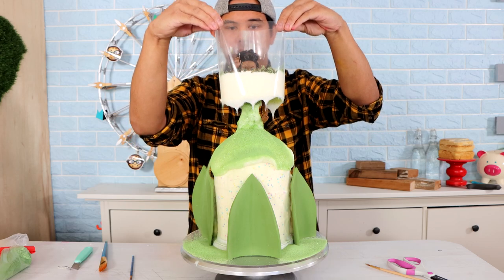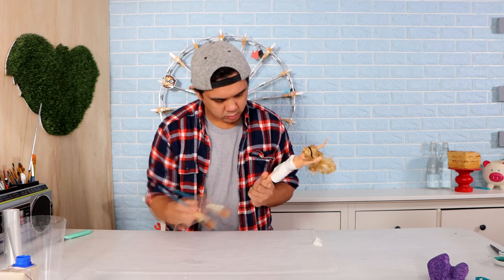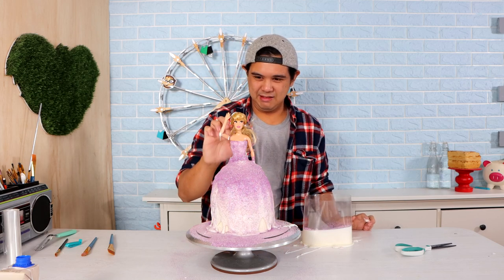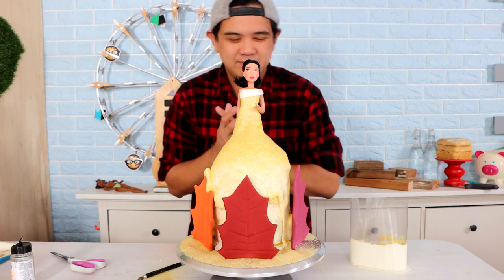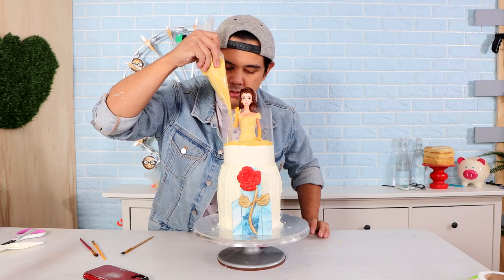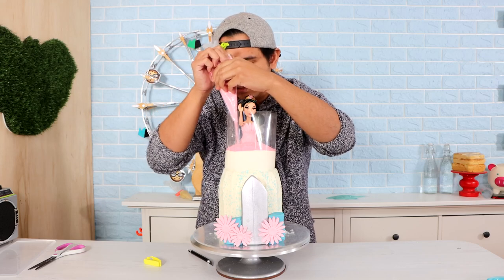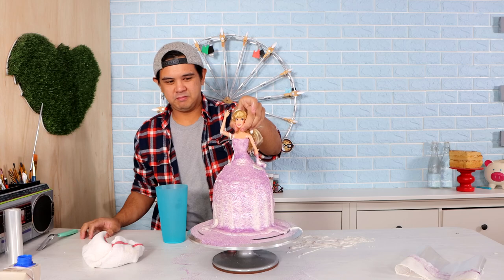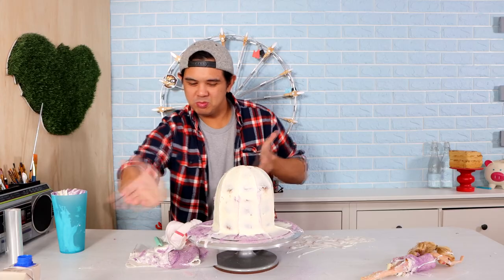Tsunami Disney Princess Cakes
I was reluctant about creating Tsunami Cakes, but I had so much fun making these Disney Princess cakes.